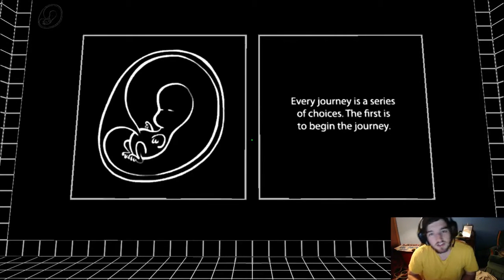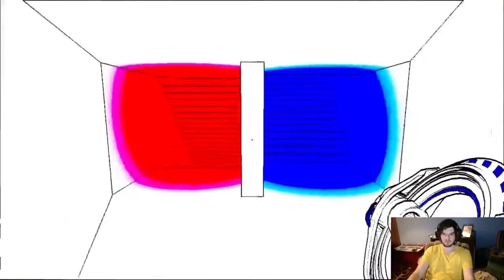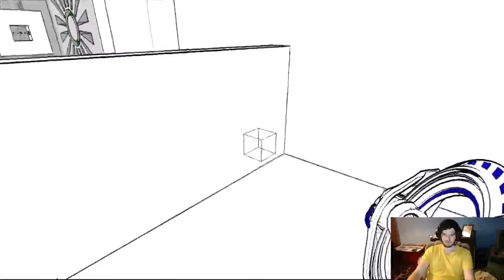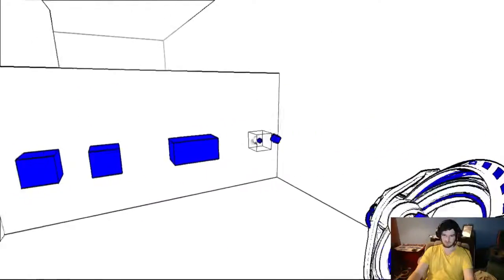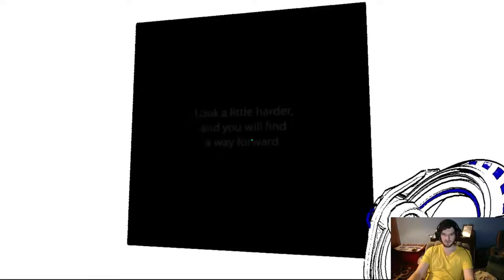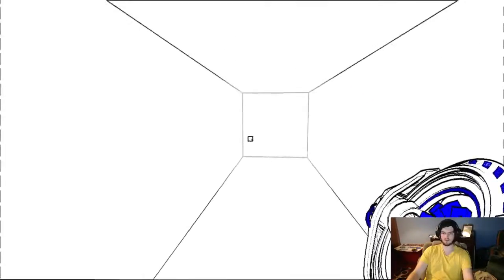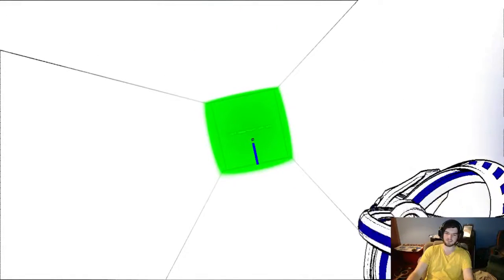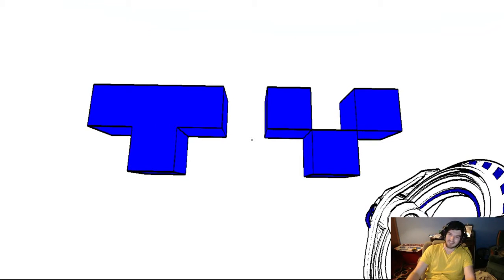Useless Opinion's On Antechamber Part 1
The first installment in my play through of Antechamber, an exciting new take on puzzle games full of frustration and bright colors.